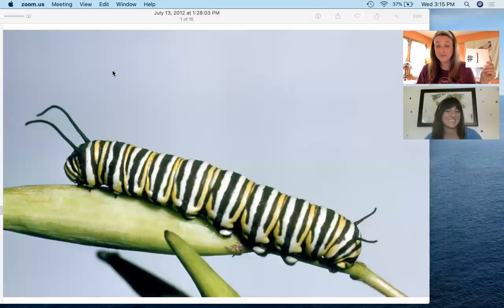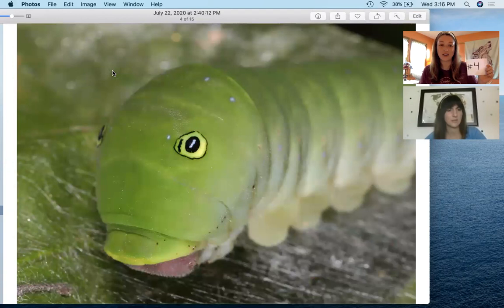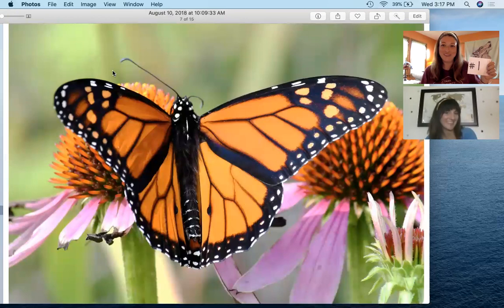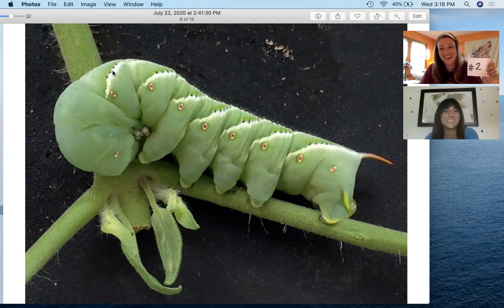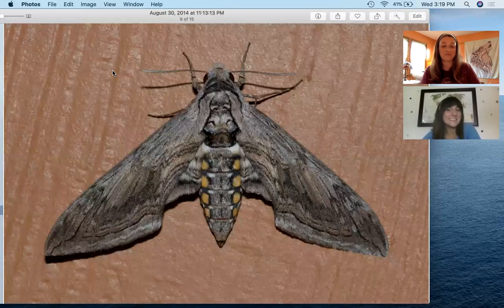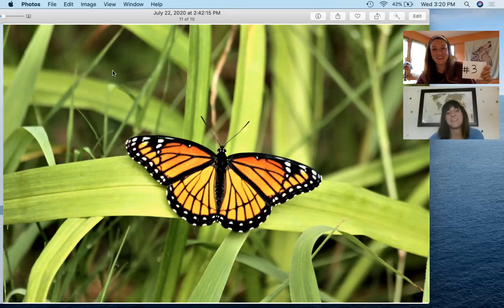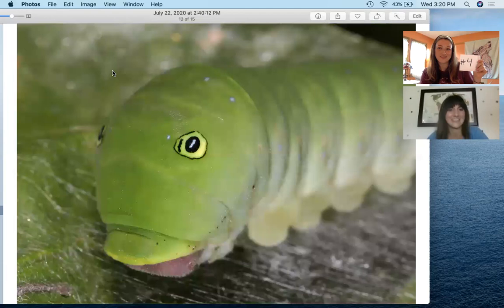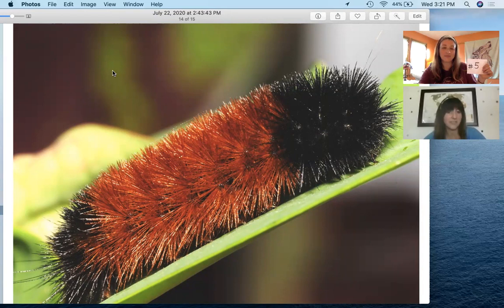Pop Quiz: Caterpillars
We see moths and butterflies all the time, but sometimes its hard to tell what they looked like as caterpillars. Gather your household, grab a pen & paper, and write down your answers to play along!